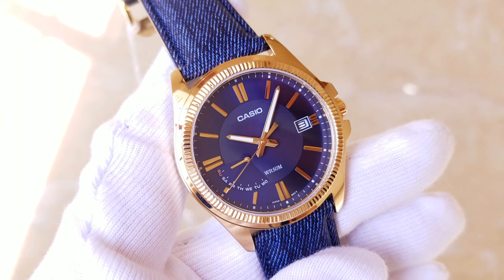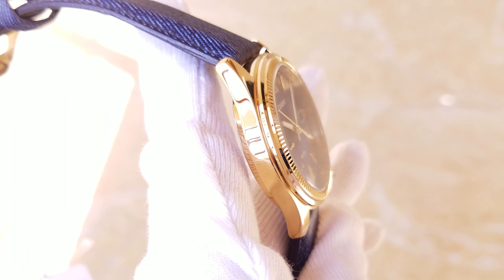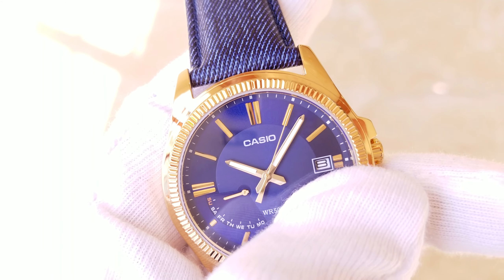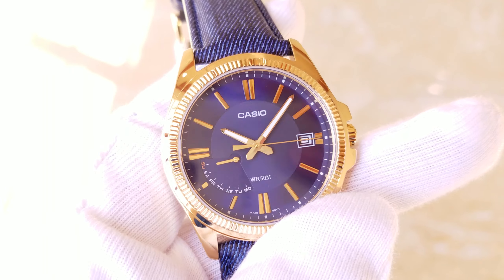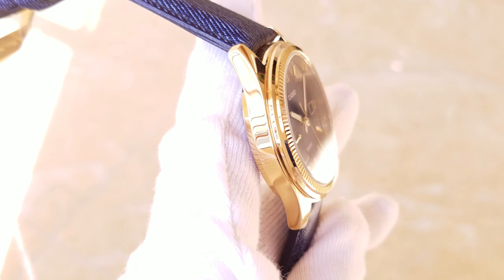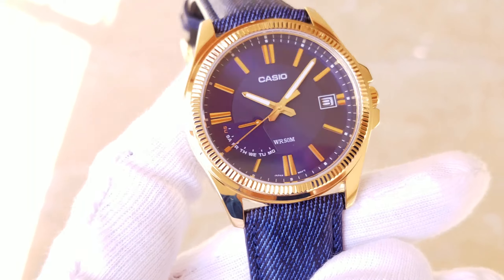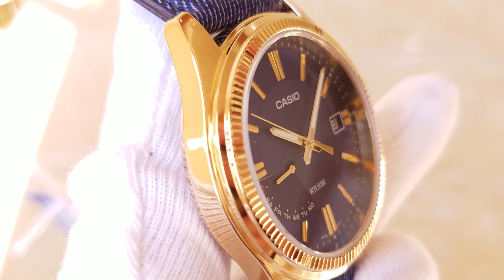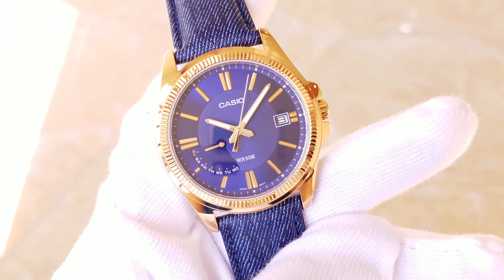Đồng hồ nam dây da Casio (Xanh dương) - MTP-E115GBL-2AVDF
MXW - 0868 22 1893 - (Zalo)
Bảo hành máy 1 năm, hỗ trợ sau bảo hành chọn đời
Xem hàng trực tiếp tại Hà Nội
Cam kết chính hãng, bao check toàn hệ thống (FAKE đền gấp 10)
Miễn phí giao hàng - COD toàn quốc

Đồng hồ cao cấp CASIO MTP-E115GBL-2AVDF kiểu dáng đồng hồ thời trang dây da cao cấp 2 lớp chống thấm màu xanh jean cá tính, vỏ làm bằng thép không gỉ mạ màu vàng công nghệ cao không phai, kính khoáng cứng chống va đập, 3 kim quay hiển thị giờ, phút giây truyền thống, 1 lịch thứ và 1 lịch ngày.
Mã Sản Phẩm MTP-E115GBL-2AVDF
Dòng Sản Phẩm Standard
Kiểu Dáng Nam
Máy Quartz (Dùng Pin)
Chất Liệu Dây Dây Da Chính Hãng
Chất Liệu Vỏ Thép Không Gỉ Mạ Vàng Công Nghệ PVD
Màu Mặt Số Xanh
Đường Kính Mặt 39.7*44 mm
Độ Dày 9.1 mm
Mặt Kính Kính Khoáng (Mineral Glass)
Chống Nước 50 m
Chức Năng Lịch Ngày - Lịch Thứ